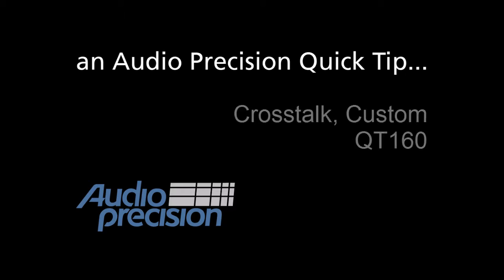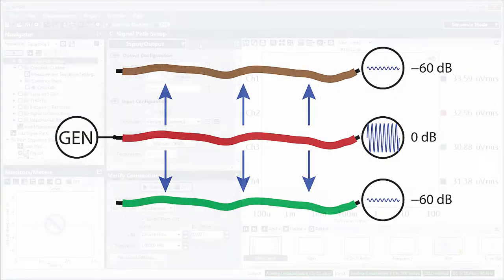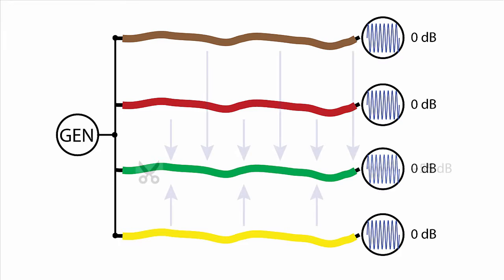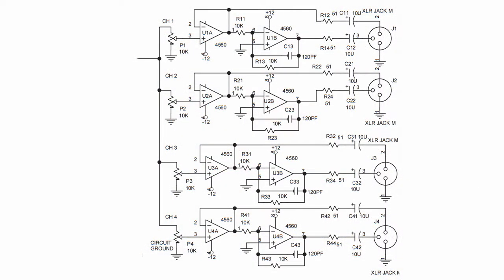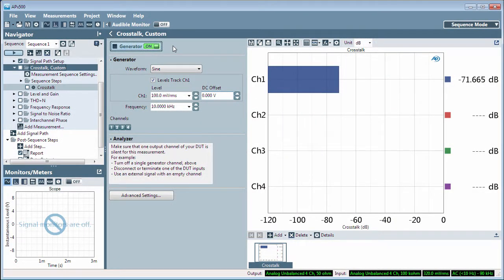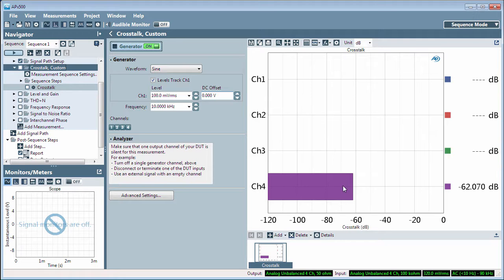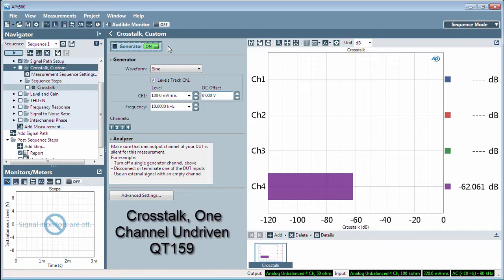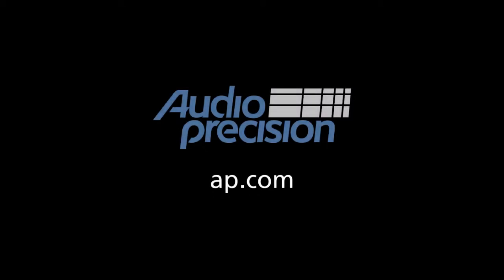QT160 - Crosstalk Custom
Quick Tip 160 - discusses the crosstalk custom measurement (for devices that do not have a 1:1 mapping of input and output channels) within APx500 measurement software. For additional videos on crosstalk, check out Quick Tips 158, 159, 161, 162 & 163.